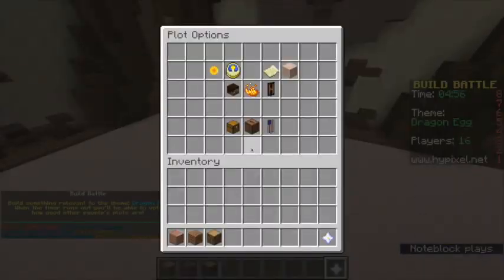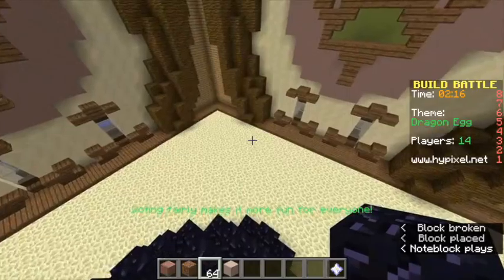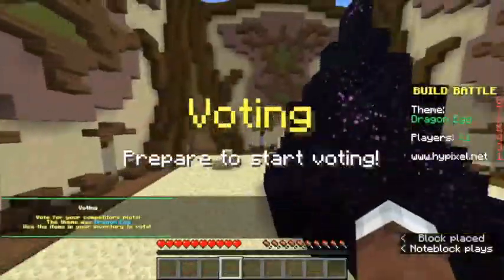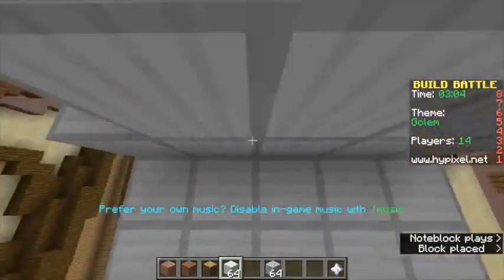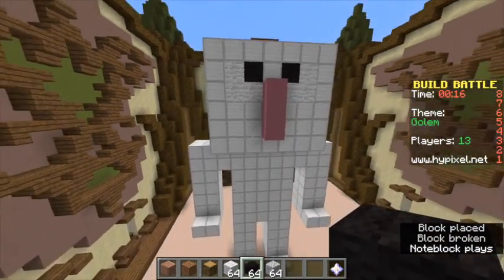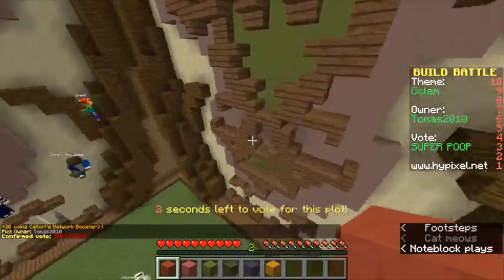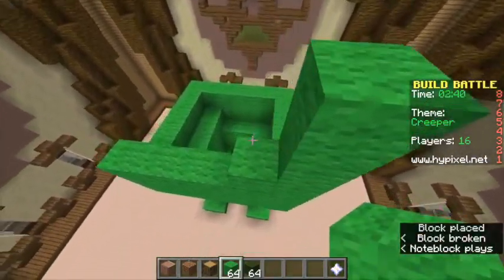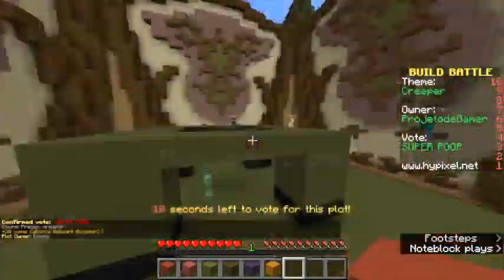Minecraft Hypixel Build Battle "I Win!" Episode 1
Today i have another Minecraft vid and today its on hypixel.If you guys want to play Build battles for yourselves then check out the IP mc.hypixel.net anyways hope you enjoyed the vid then like and renember to SUBSCRIBE! -=-=-=-=-=-=-=-=-=-=-=-=-=-=-=-=-=-=-=-=-=-=-=-=-=-=-=-=-=-=-=-=-=-=-=-=-=